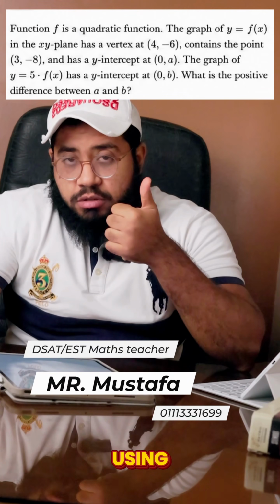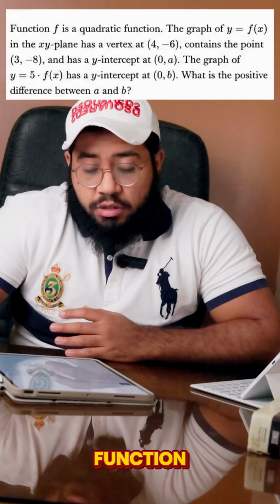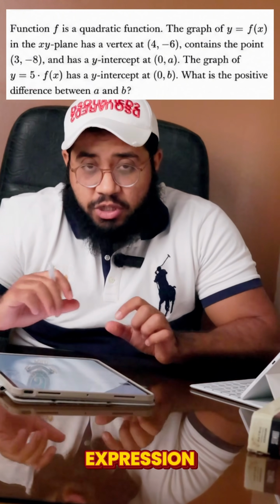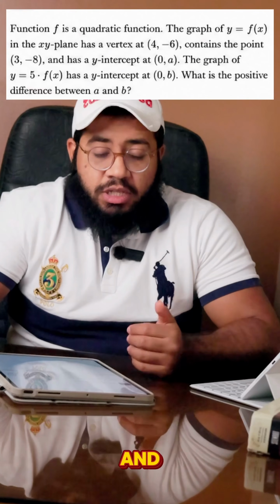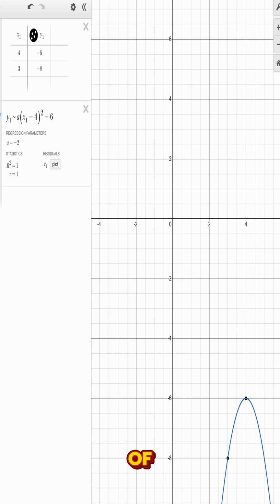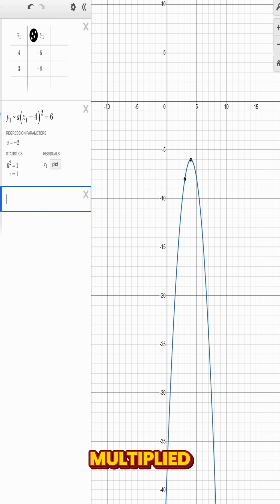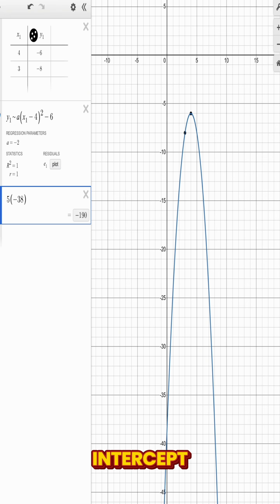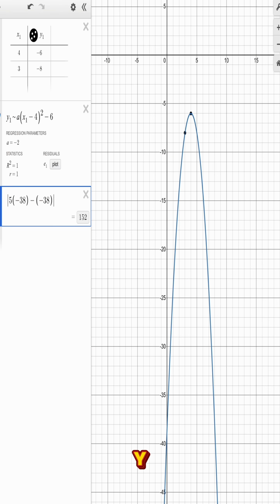Hard quadratics DSAT question solved by Desmos